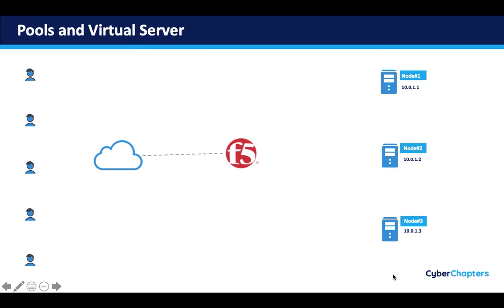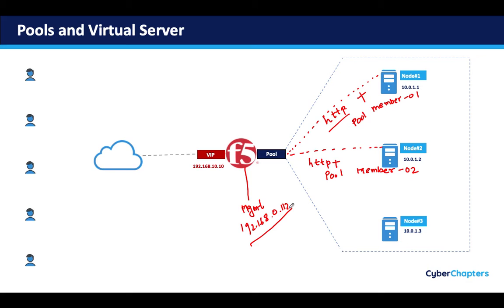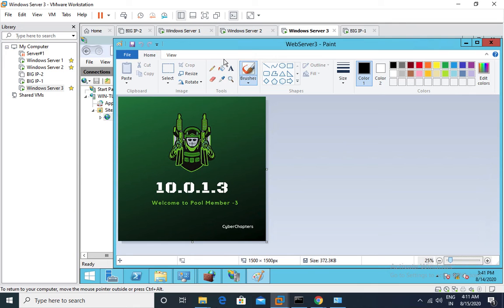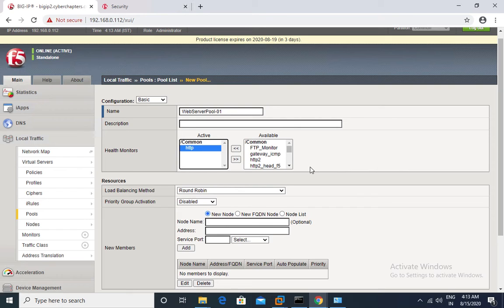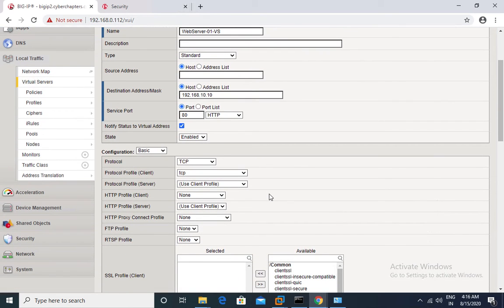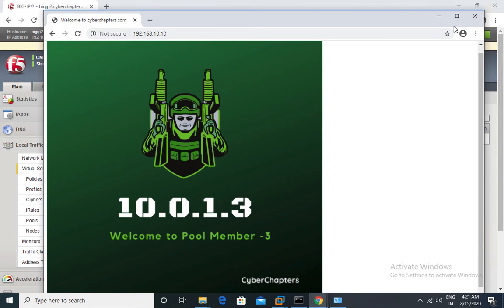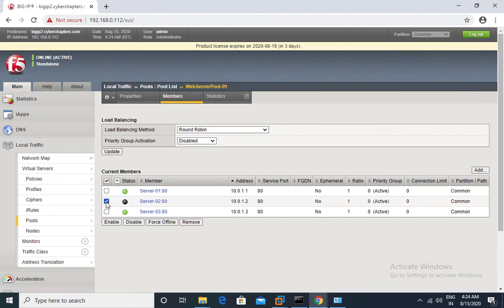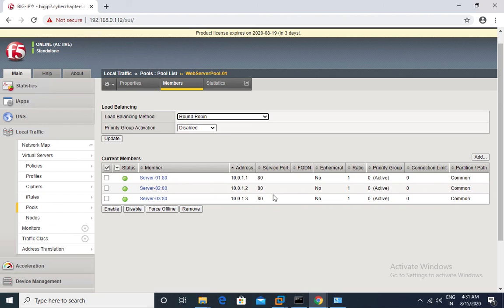Pool and Virtual Servers - BIG-IP LTM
In this video, you'll learn to configure pool and Virtual servers. You'll also experience of some real-world scenarios such as Server failure or Service failure.